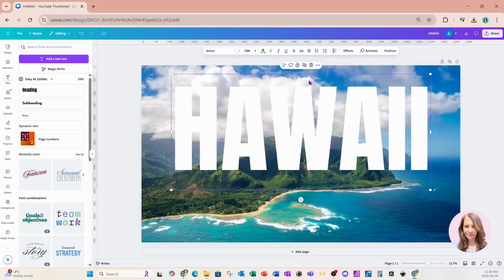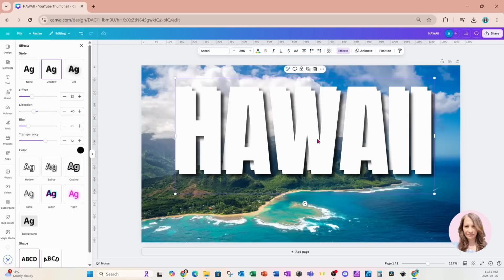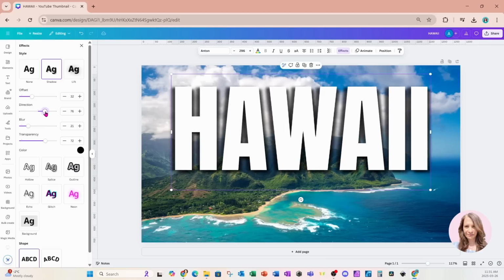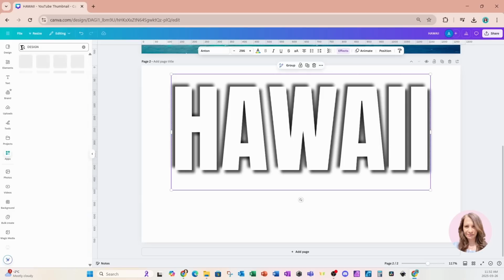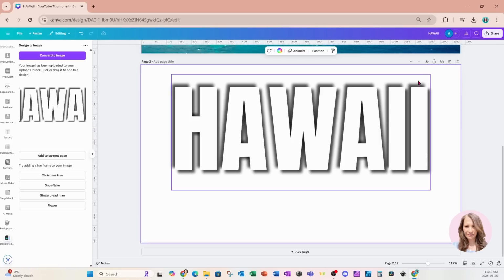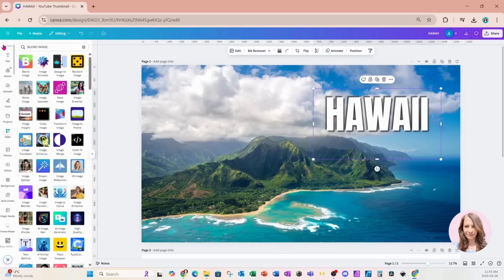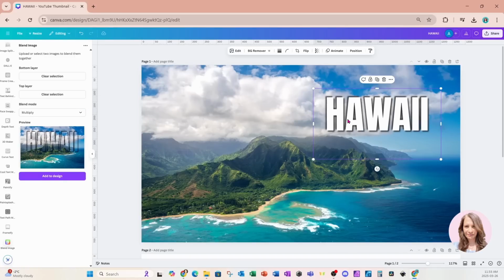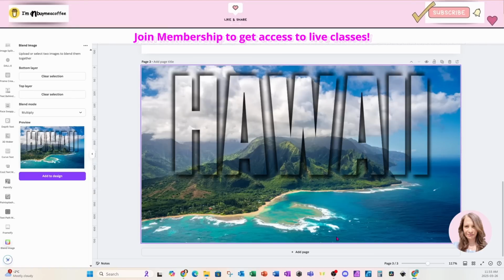How to Make Transparent Text in Canva Step by Step Tutorial for Canva Beginners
Learn how to Make Transparent Text in Canva . Blend Transparent Text with Photos step by step tutorial for beginners. Perfect for graphic designers, social media creators, and anyone looking to elevate their Canva skills.